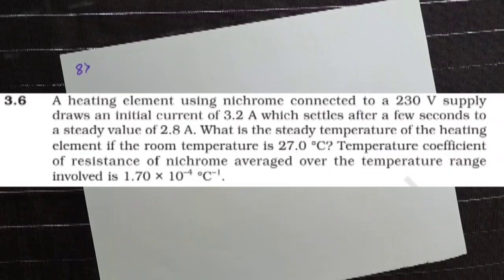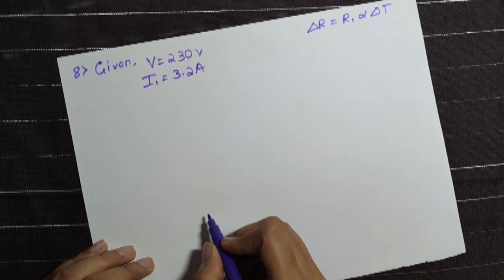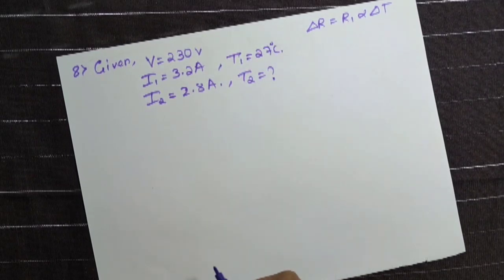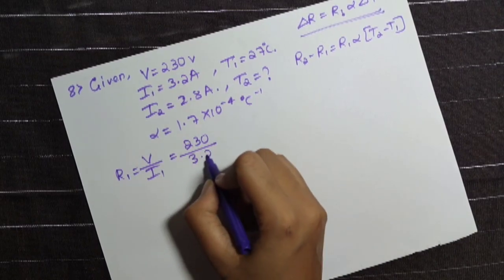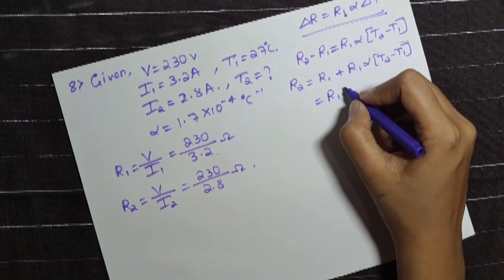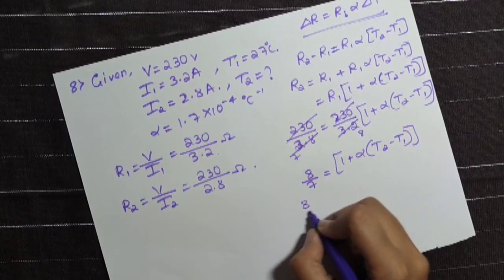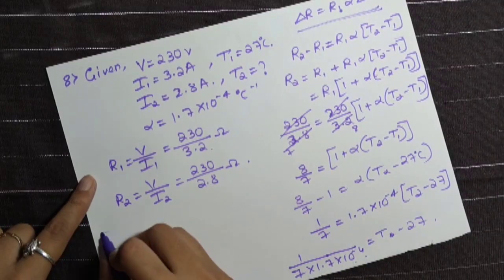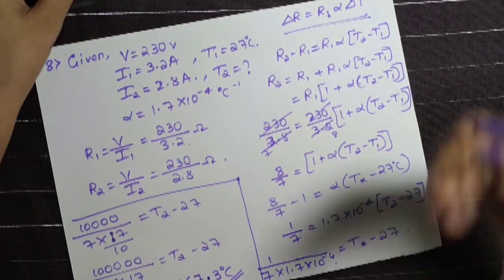8. Current electricity class 12 NCERT Numerical problems physics